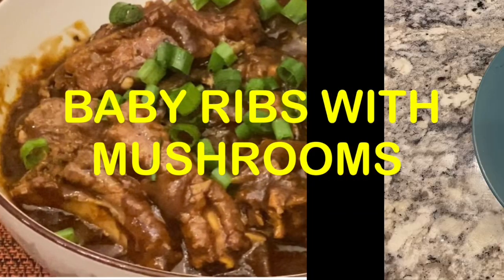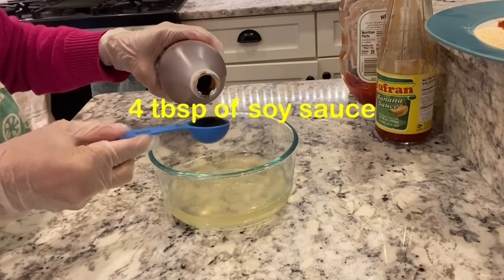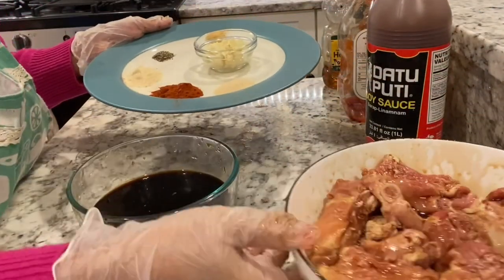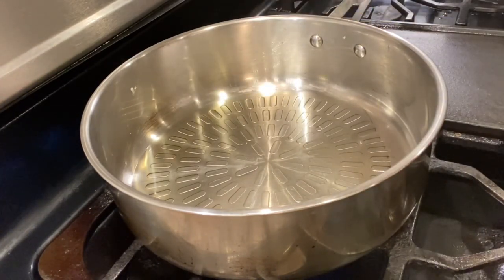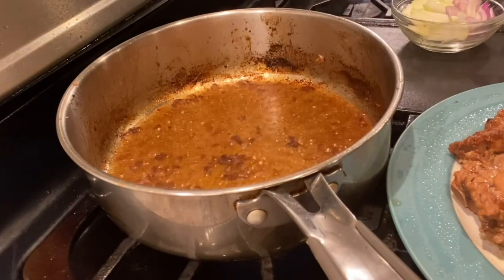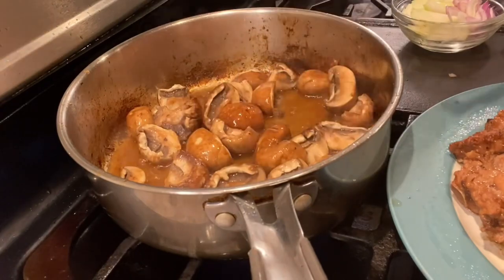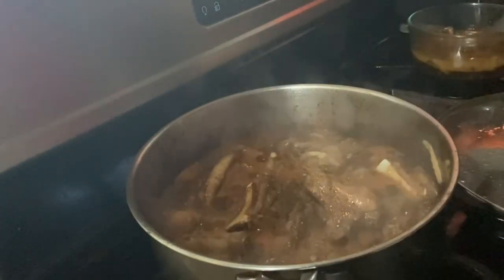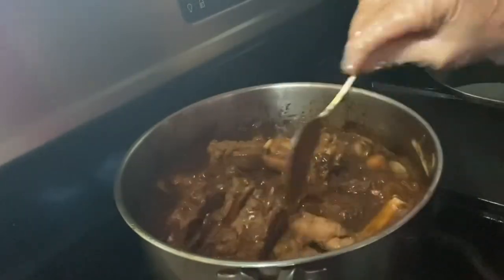HOW TO COOK MY BABY SPARE RIBS WITH MUSHROOMS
My own version of baby spareribs with mushrooms recipe:

1) 1 or 2 lbs of baby spareribs
2) 1 cup of stocks
3) 4 tbsp of soy sauce
4) 1 tbsp of dark soy sauce
5) 2 tbsp of honey or 4 tbsp of brien sugar
6) 2 tbsp of catsup
7) 2 tbsp of cornstarch (slurry)
8) 1 pc. Pork cube
9) 1 tsp of onion powder
10) 1 tsp of garlic powder
11) 1/4 tsp of black pepper
12) 1 tsp of paprika
13) 1 tsp of minced garlic
14)  olive oil or reg cooking oil
15) 4 cloves of garlic
16) 1 pc.med onion
17) spring onion